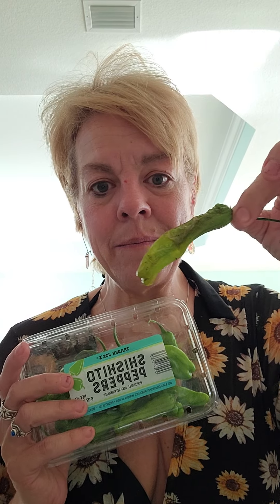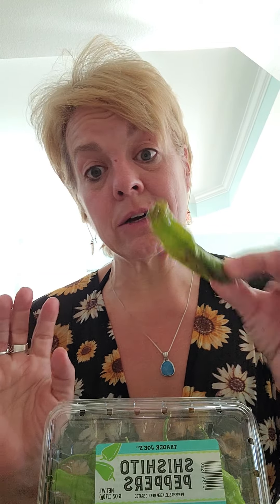trader joes salmon and shrimp burger tasting